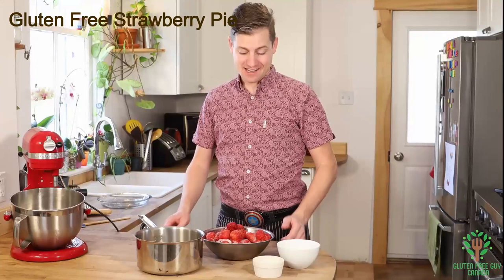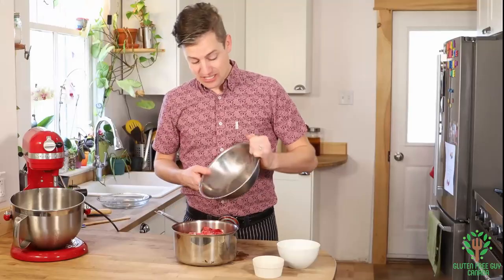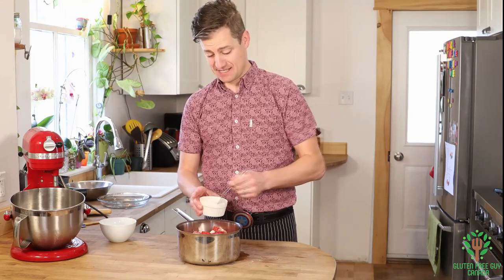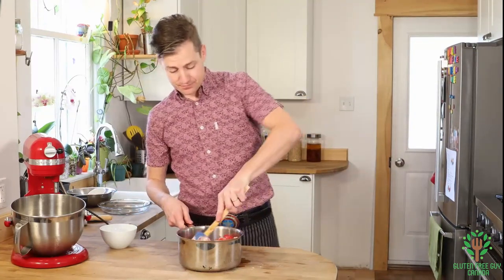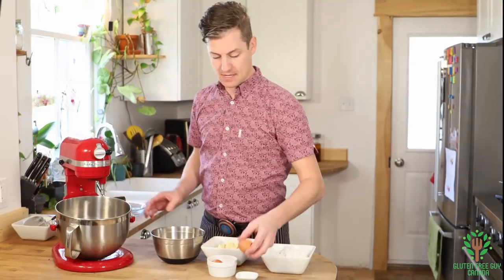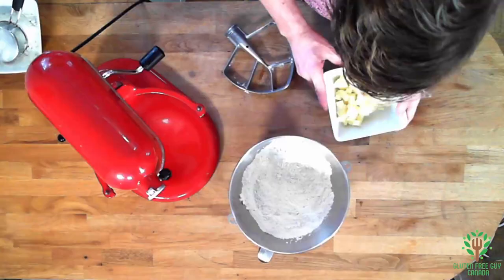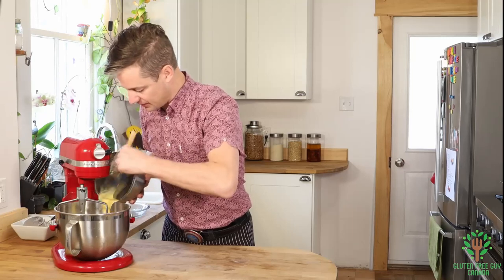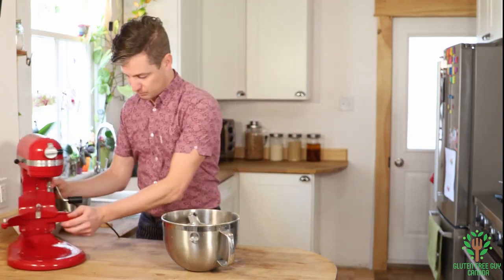Gluten Free Strawberry Pie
Nothing says Spring like gluten-free Strawberry Pie made with Frankie's All Purpose Flour blend.  Enjoy the tastes of Spring right from your very own kitchen.

Filling:
6 cups of strawberries,
3/4 cup of sugar,
1 tbsp lemon juice,
1/4 cup of water
2 tbsp Frankie's All Purpose Flour

Pastry:
2 cups of Frankie's All Purpose Flour
142g/5oz. cold unsalted butter (cubed)
1/4 tsp salt
2 eggs
3/4 cup white sugar